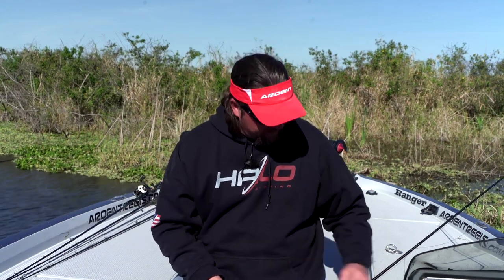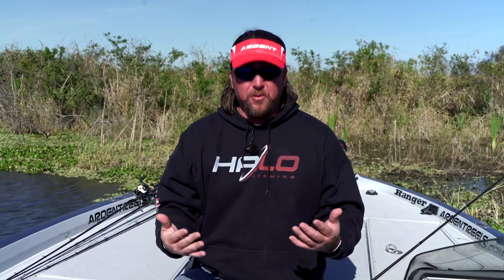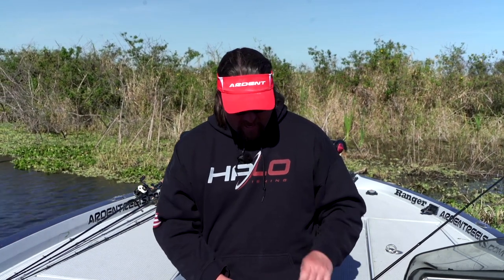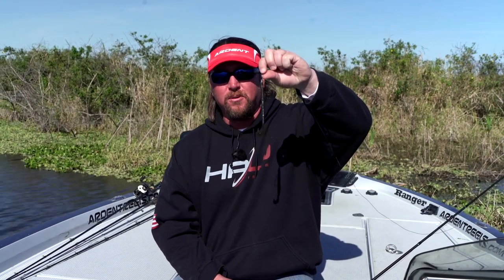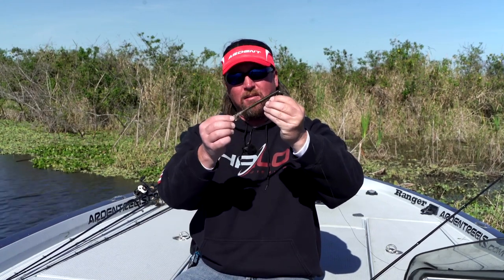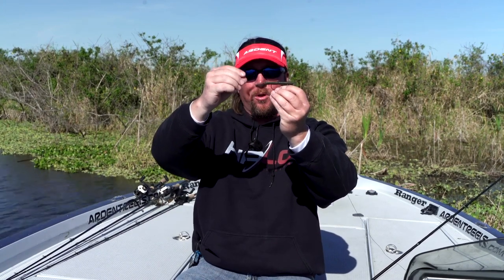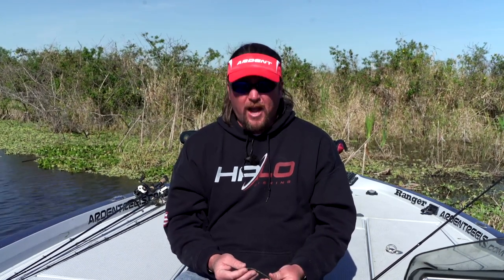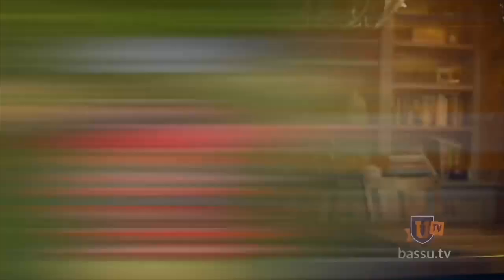The BEST Plastic Worm for Bass Fishing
Not since the helicopter lure has a soft plastic so effectively combined movement, color, sound & scent in a weedless soft plastic worm to catch more big bass. The swim worm is like the swiss army knife of soft plastic worms. You can buzz it on top, swim it like a long skinny swimbait, or let it fall to the bottom. Big bass love slender swimming delicious-looking soft plastic lures. No matter how you fish it, all you need is a standard Texas rig and a swim worm, like the Netbait Big Bopper Paddle Tail Worm.

Here's all the tackle you need to start fishing for bass with a swim worm: